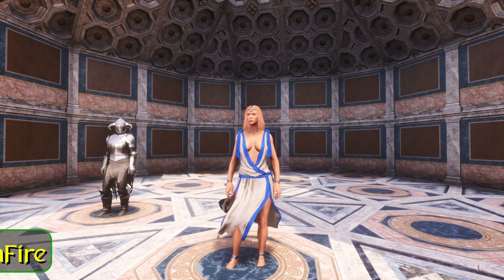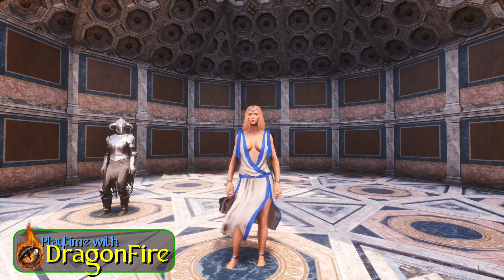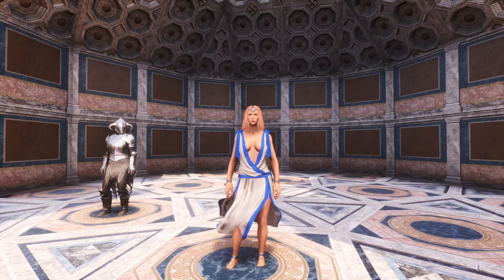Who can win with the new combat system | Age of War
Conan Exiles Age of War has made some significant changes to the combat system. Join me as I explore the changes and what they mean for the game and our fun.

➤Please consider supporting my channel and community.

Thank you for allowing me to share my playtime with you. - DragonFire

Between the time when the oceans drank Atlantis, and the rise of the sons of Aryas, there was an age undreamed of. And unto this, Conan, destined to bear the jeweled crown of Aquilonia upon a troubled brow. It is I, his chronicler, who alone can tell thee of his saga. Let me tell you of the days of high adventure! - Akiro

I hope you find my videos both helpful and entertaining.

MODs used
➤Pippi - For Easier Admin Commands

System Details:
Case:
 * Thermaltake AH T600 Snow Full Tower Chassis
Monitors:
 * 2x MSI Optix MAG241C 27"
 * 1 MSI Optix MAG321CQR 32"
Keyboard & Mouse:
 * Corsair RGB Gaming Keyboard
 * Corsair Nightsword Mouse
Microphone & Headset:
 * Elgato Wave: 3 Microphone
 * Corsair VOID RGB Elite Wireless Headset
Storage:
 * Samsung 980 Pro M.2 2280 1TB
 * Samsung 980 Pro M.2 2280 2 TB
 * Samsung 870 EVO Sata 2.5" 2 TB
Processor, PSU & GPU:
 * AMD Ryzen 9 5900X 12 Core, 24 Thread 4.8GHz PCIe 4.0 Processor
 * EVGA 1000 GT PSU
 * EVGA GeForce RTX 3080 FTW3 Ultra 12GB GPU
Motherboard, RAM & Cooling System:
 * ASUS ROG Strix B550-F Gaming Motherboard
 * 2x Corsair Vengeance RGB RS 64GB = Total 128GB Memory
 * Lian Li Galahad AIO 360 with 3 UNI SLI120 RBG Fans
 * 4x Lian Li UNI SLI120 RGP Fans for the Case